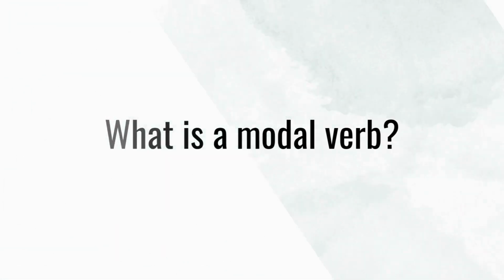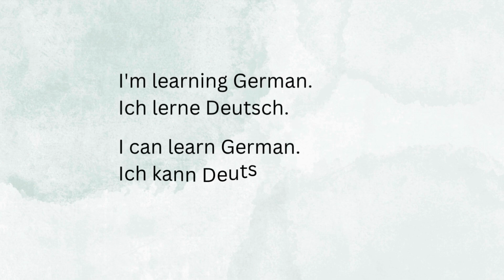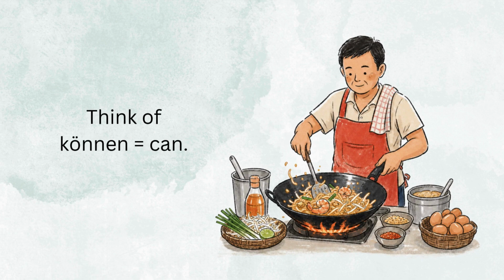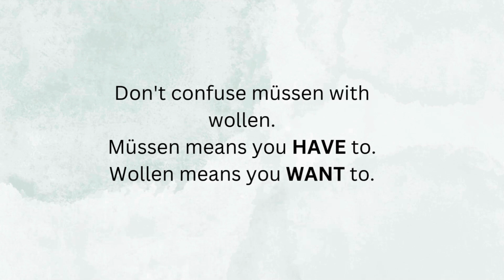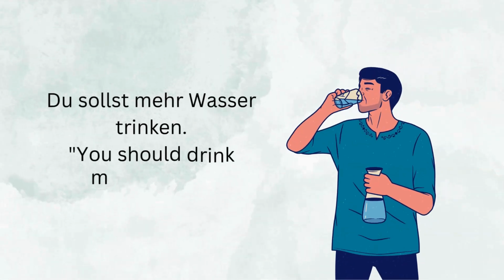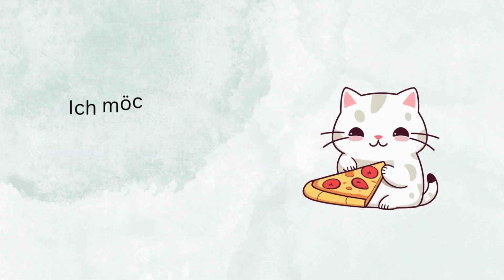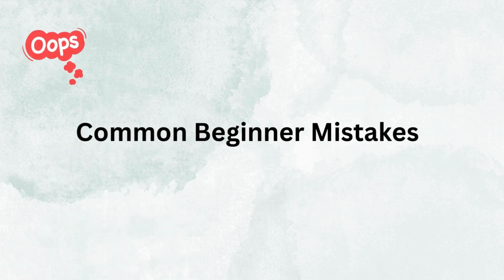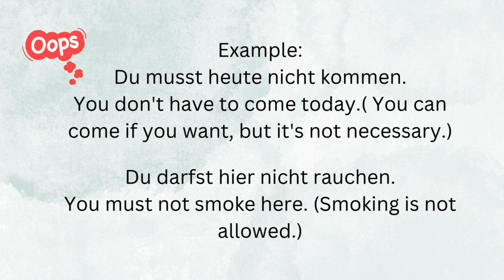German Modal Verbs Explained in 10 Minutes | Learn German for Beginners 🇩🇪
All German Modal Verbs: The Complete Guide (only 6 😉)

German modal verbs explained! In this complete German grammar guide, you’ll learn how to use all six German modal verbs: können, müssen, dürfen, sollen, wollen, and mögen. This lesson includes conjugation, meanings, sentence structure, practical examples, and common mistakes.

German modal verbs are essential for expressing ability, necessity, permission, advice, wishes, and preferences. Whether you’re learning German as a beginner or improving your grammar skills, this lesson will help you understand and use modal verbs confidently.

📚 In this video, you’ll learn:

✓ All 6 German modal verbs
✓ How to conjugate modal verbs
✓ The meaning of können, müssen, dürfen, sollen, wollen, and mögen
✓ German modal verb sentence structure
✓ How modal verbs work with infinitive verbs
✓ Useful everyday German examples
✓ Common German grammar mistakes to avoid

This complete guide is ideal for German learners at A1, A2, and B1 levels. By the end of the lesson, you’ll be able to recognize German modal verbs, build correct sentences, and use them more naturally in everyday conversations.

🇩🇪 Learn German step by step and improve your German grammar with clear explanations and practical examples.